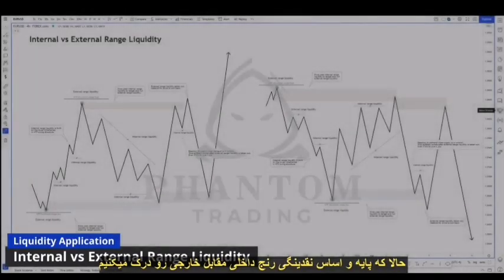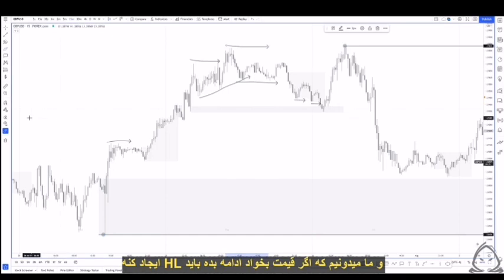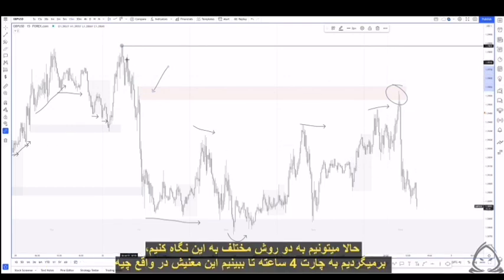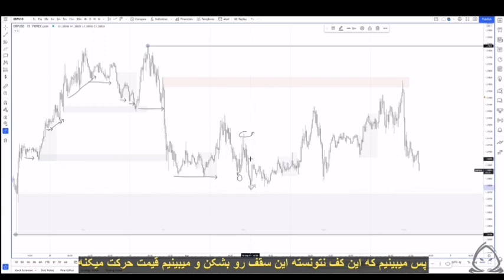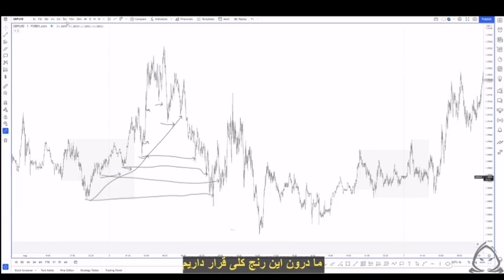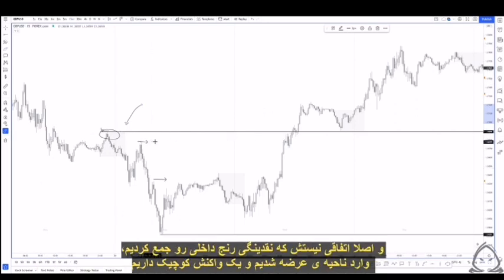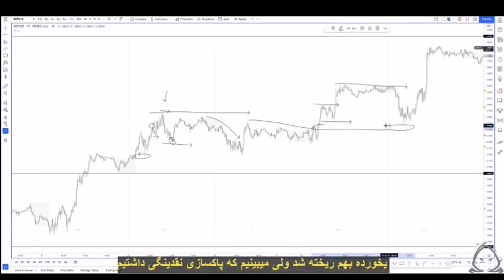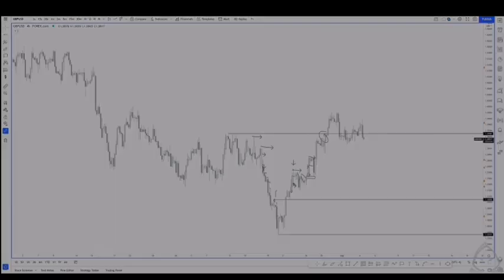Internal vs. External Range Liquidity Application فانتوم (Phantom) فصل سوم قسمت چهارم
📣 فانتوم (Phantom)

✔️ موضوع: Internal vs. External Range Liquidity Application
🔔 فصل سوم
4️⃣ قسمت چهارم